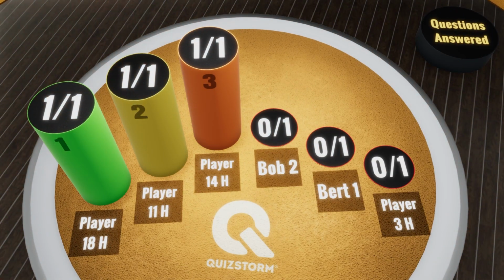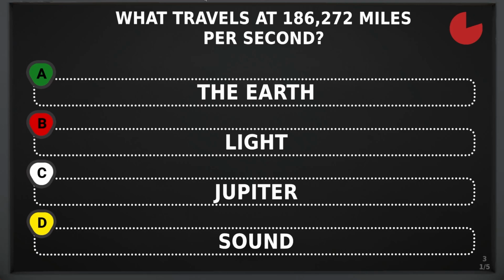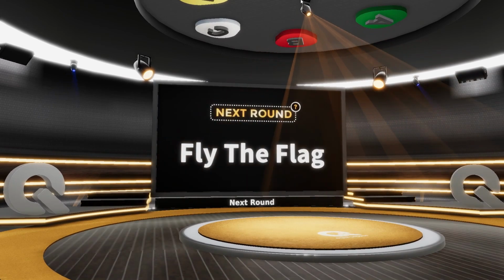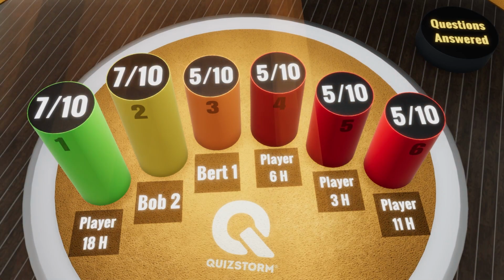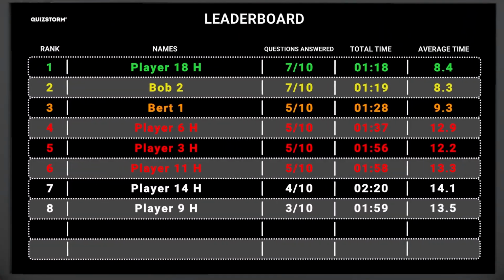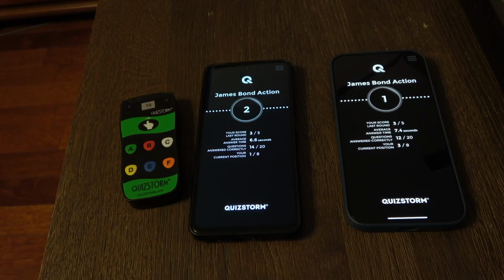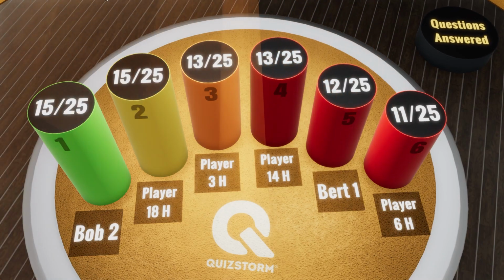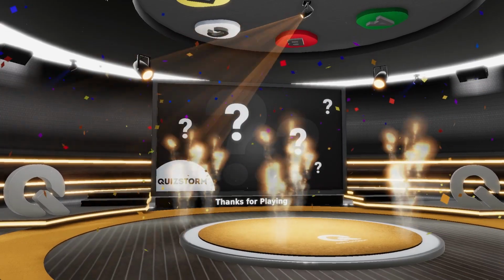Quizstorm®: Running the Show – Live Quiz Walkthrough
Get ready to take the stage with Quizstorm®! In this tutorial, we provide a full walkthrough of a live quiz show, showcasing how to run your event smoothly from start to finish. Learn how to manage interactive tools, engage your audience, and handle everything in real time using the Quizstorm® system. Perfect for quizmasters and event organizers looking to deliver a professional and seamless experience. Watch now to become a Quizstorm® pro!

0:36 Ways to  Control the Show
0:52 Running a Promo Video - Quizstorm Keypad and QR Codes
2:00 Round One - Text
2:48 Revealing the Leader Columns & Stats
3:26 Fastest Finger First Stats
4:09 Looking at the Leaderboard
4:35 End of Round Summary Stats on the Keypad App
5:15 Round Two - Picture
6:35 Round Three - Audio
7:28 Round Four - Film
8:30 Round Five - Multimedia
8:40 Final Round Winners Reveal
9:20 End of Quiz Summary Stats on the Keypad App